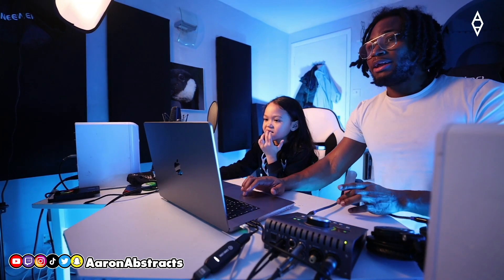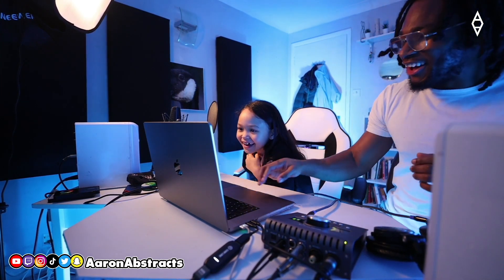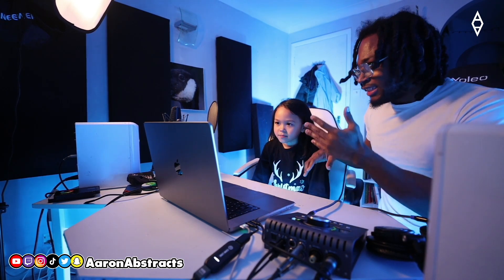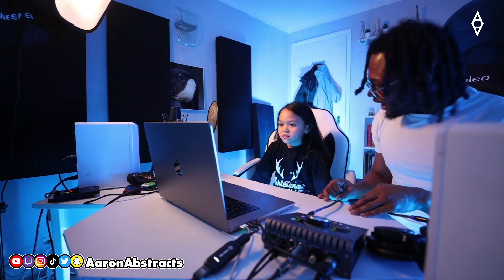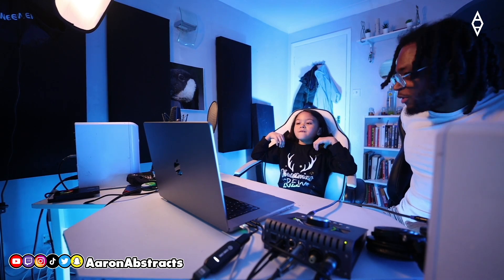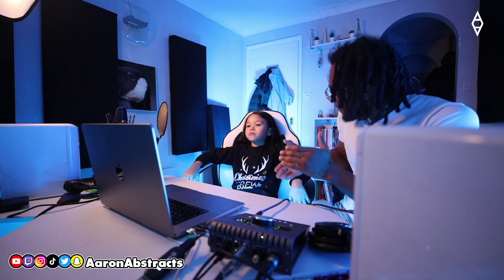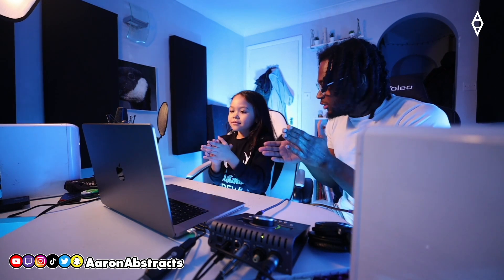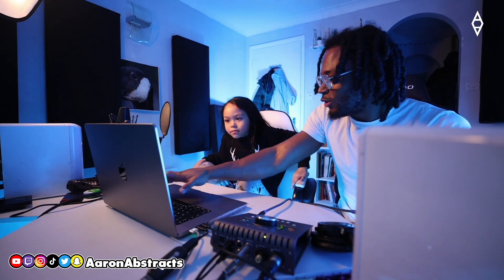6 Year Old Learns How to Count Bars on a Rap Beat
6 Year Old Avanae Abstract, Learns How to Count Bars on a Rap Beat in the Recording Studio and SMASHES IT

Recording Studio, Studio Session, 6 Year Old Rapper, Female Rapper, Kids Rapping